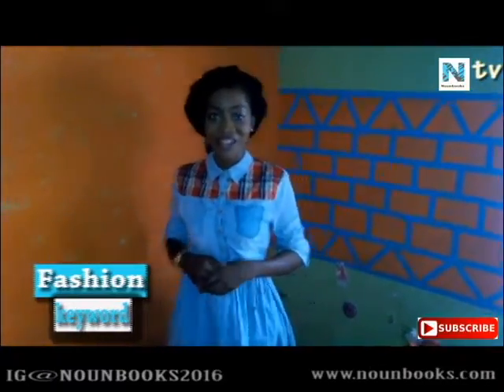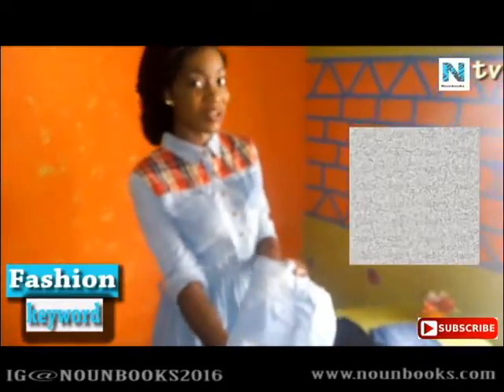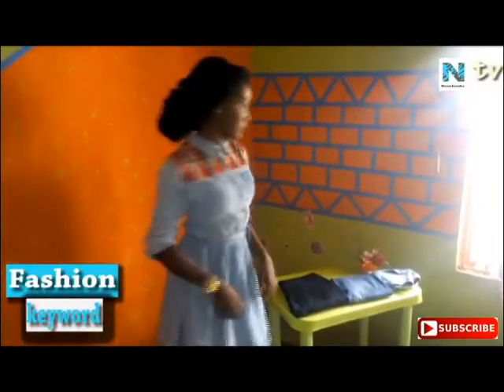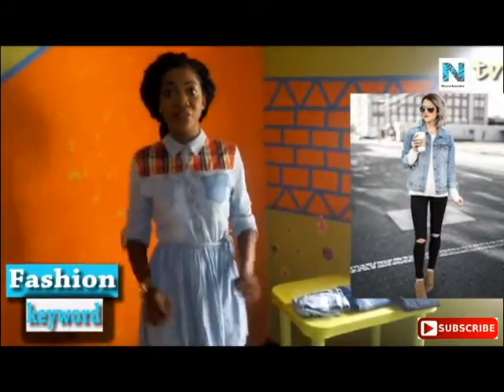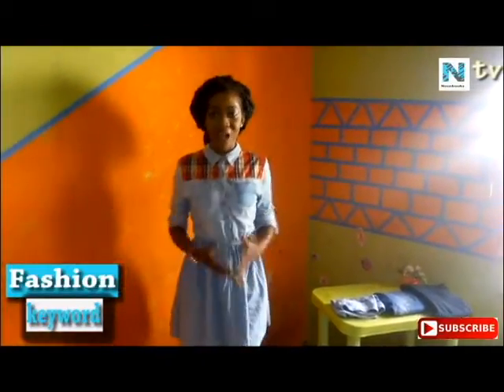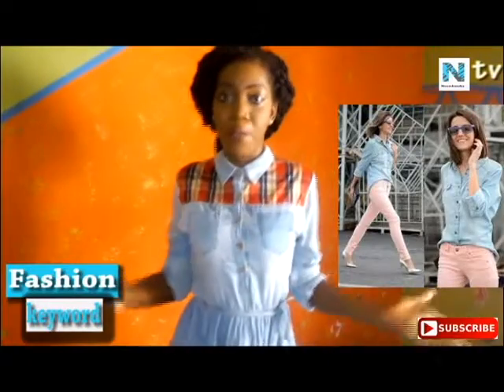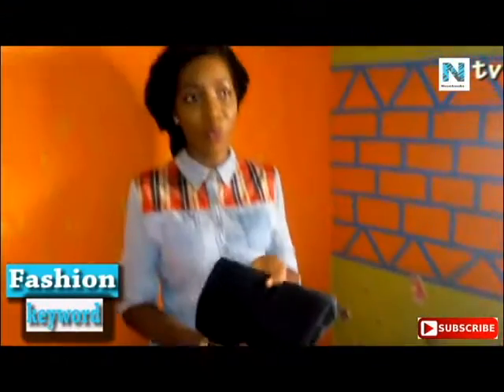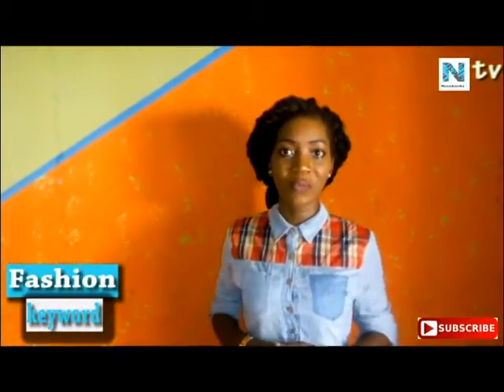Different Types Of Denim And There Styles/FASHION KEYWORD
Learn how to and when to were different shades of denim